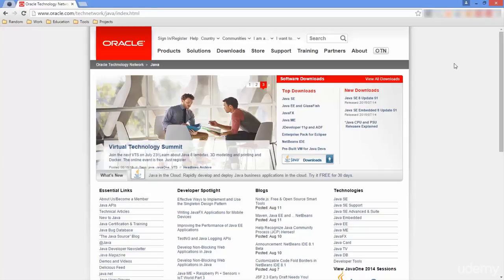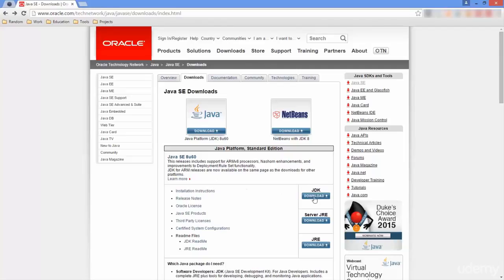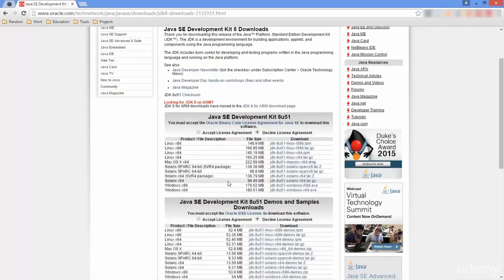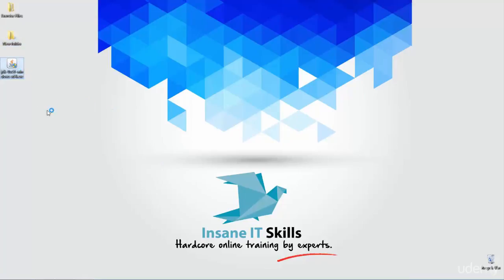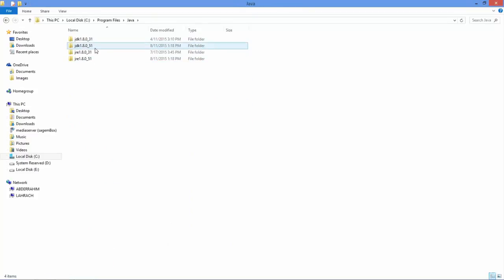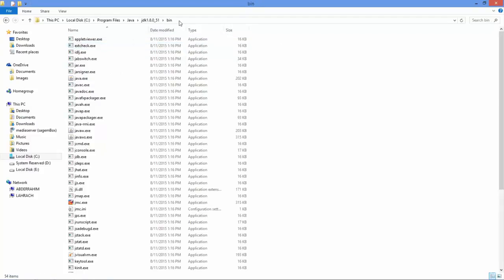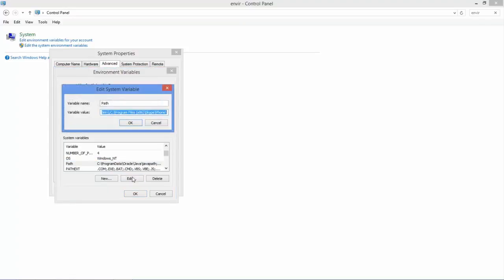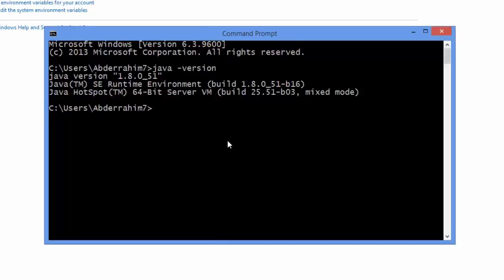005 Setting Up the Environment